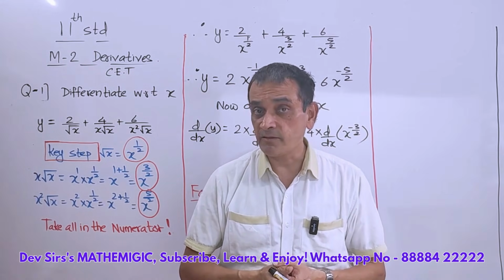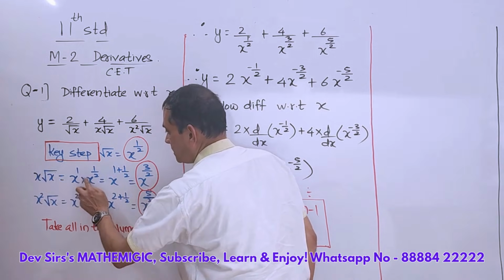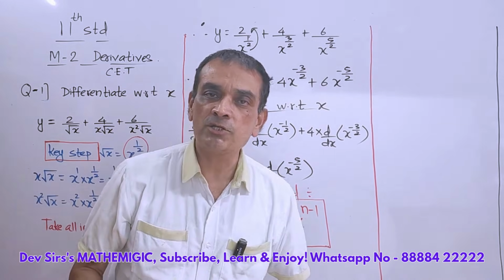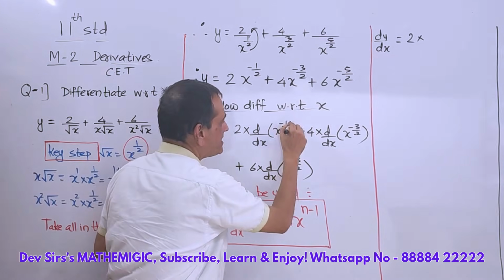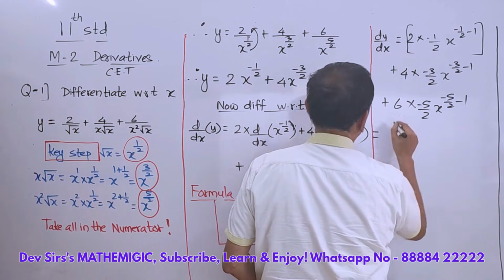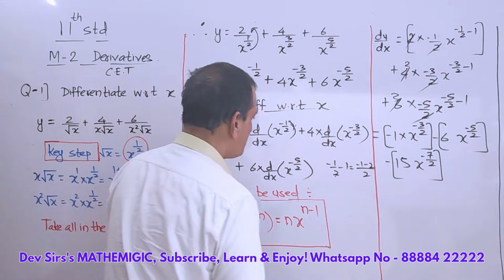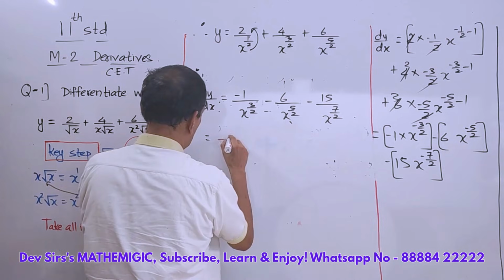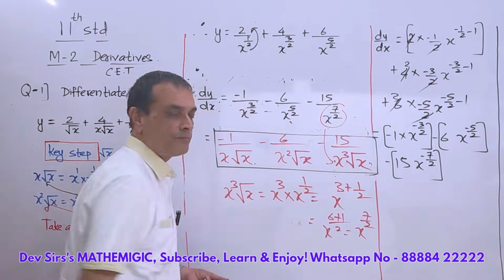11th std. Differentiation simplified.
Differentiation in 11th std forms ths base of 12th std entire Maths 2 portion.
Presenting a derivatives problem from CET based on 11th syllabus.
Out of the text book question.
You will also enjoy the way in which laws of Indices are used for this problem.
12 min video.